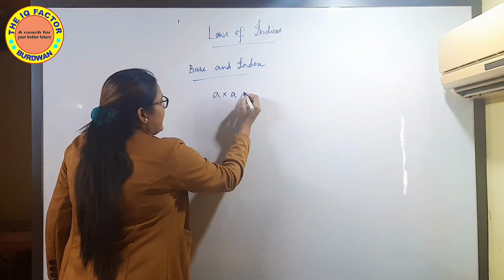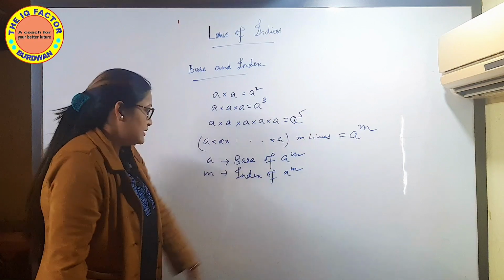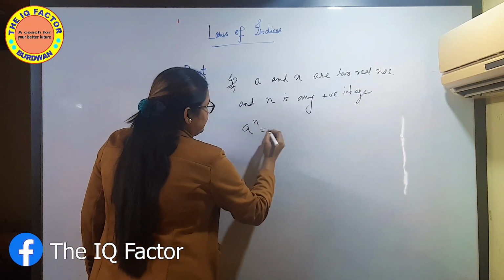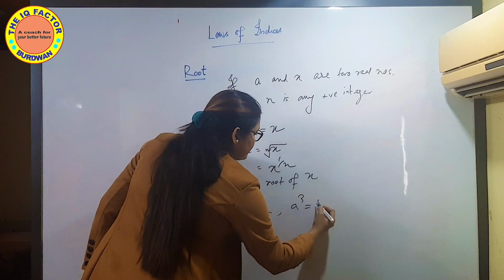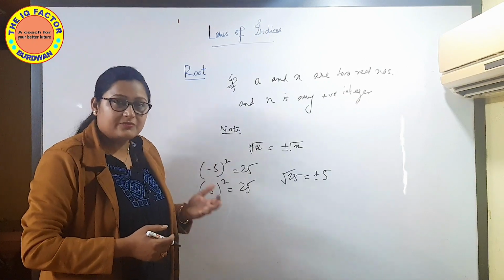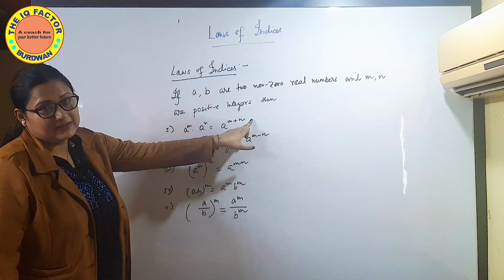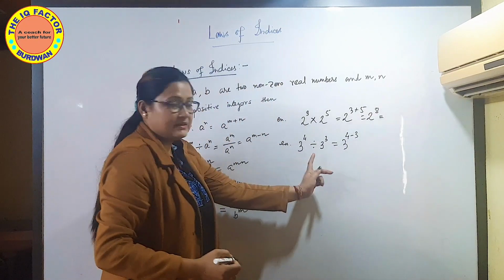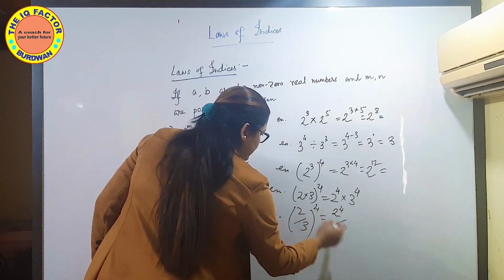LAWS OF INDICES LECTURE 1.1